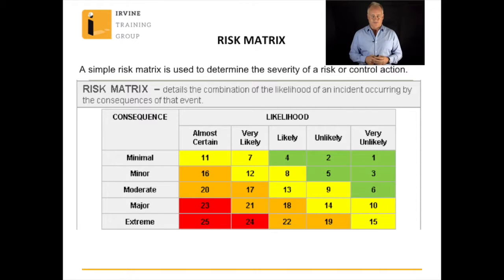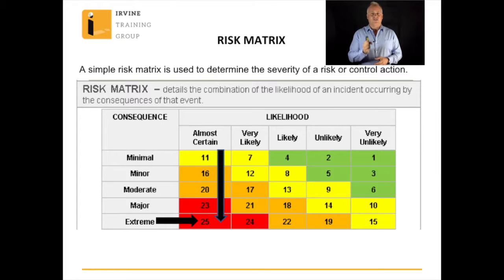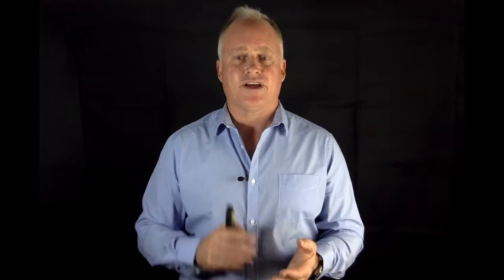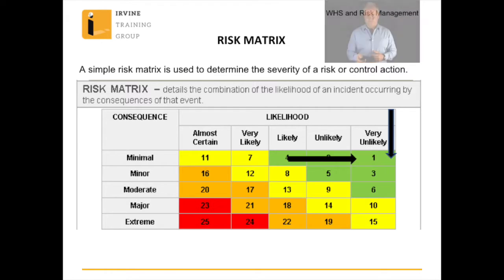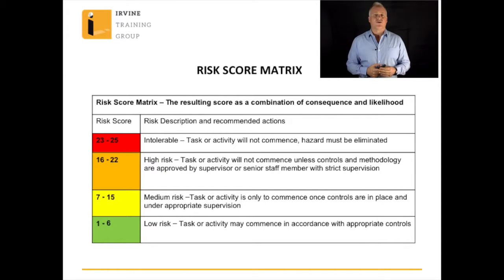Sample of a Risk Management Course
This is a short sample of our risk management training videos.
The final videos have questions, activities and extra resources built into them so they are can be used to facilitate training by people without subject matter knowledge.